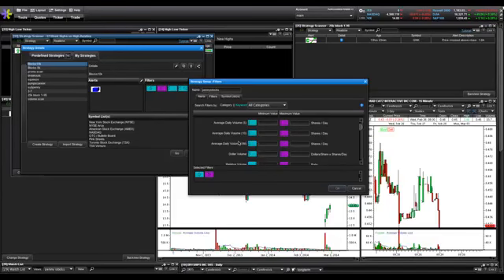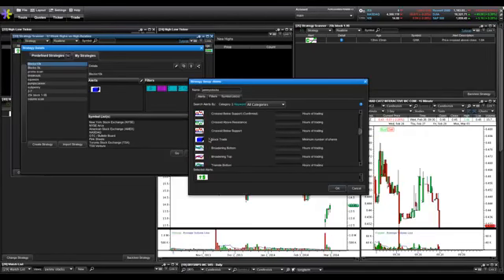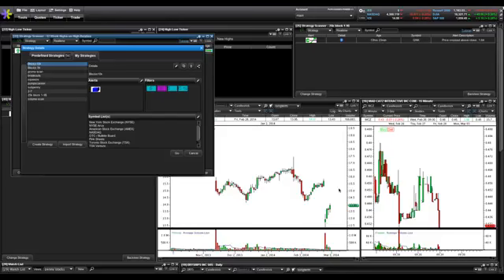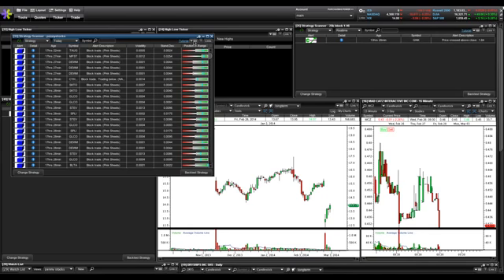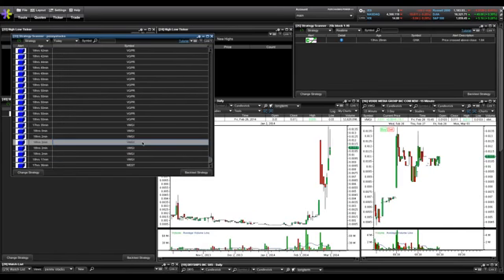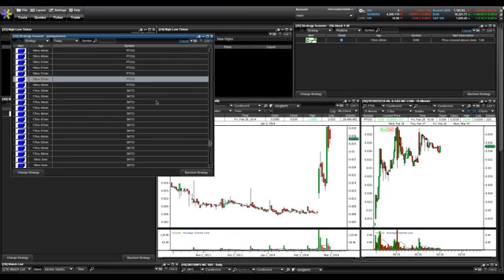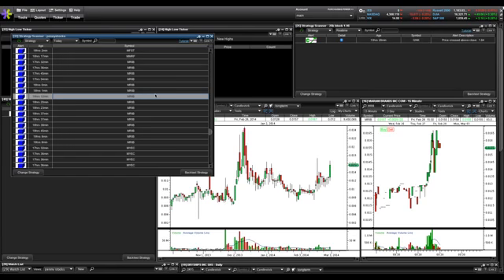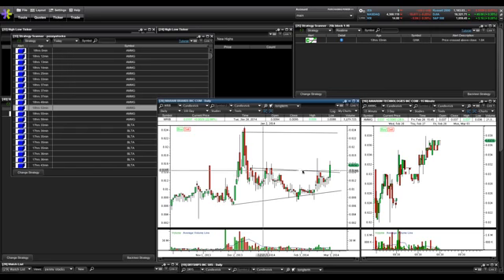How To Make A Penny Stock Scanner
Become a Six Figure Trader in 2015 - Free Webinar Training for a Limited Time Only
Learn how to trade penny stocks and invest in the stock market even if you don't have thousands of dollars! This video teaches how to grow your account and trade penny stocks at a beginner level!